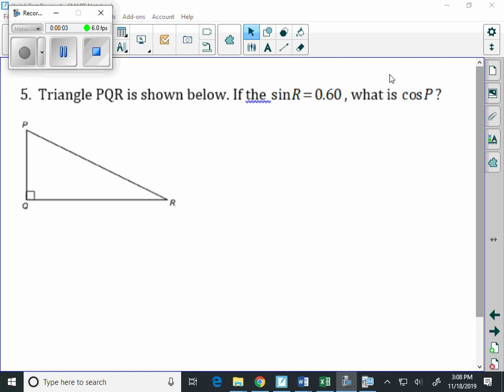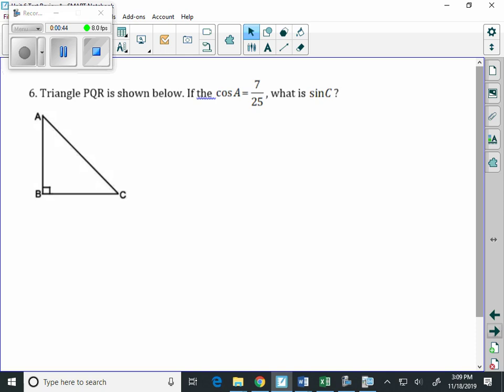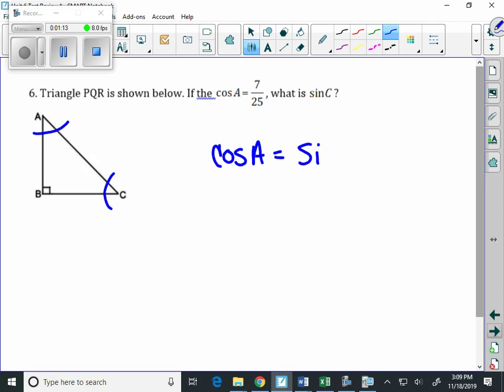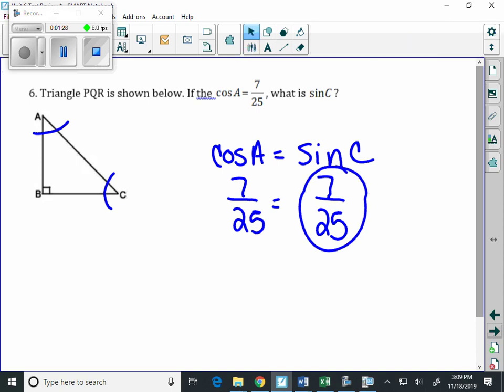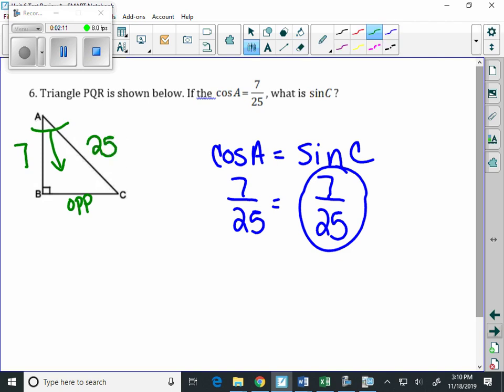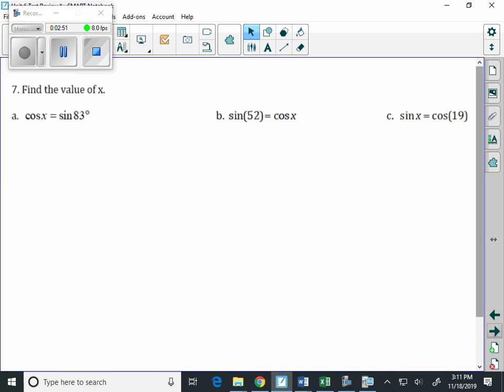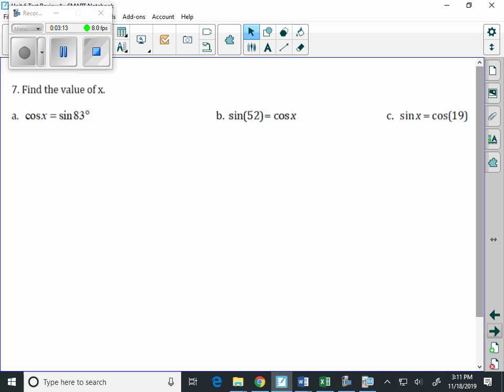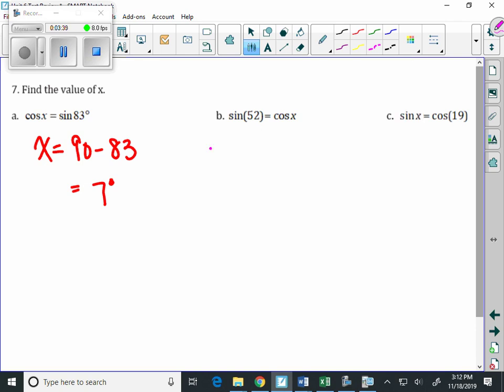geo rev unit 6 prob 5 7